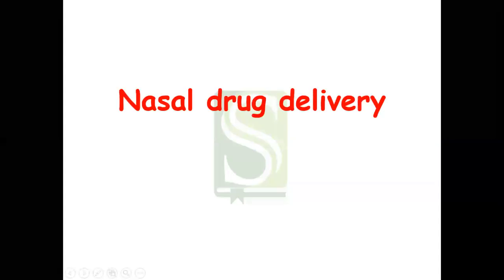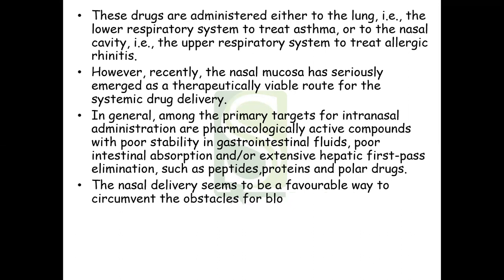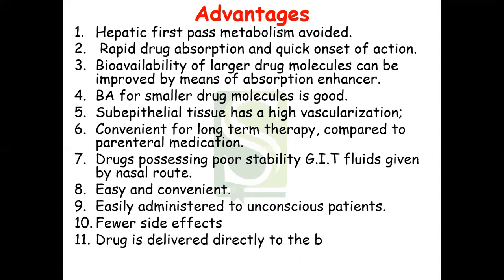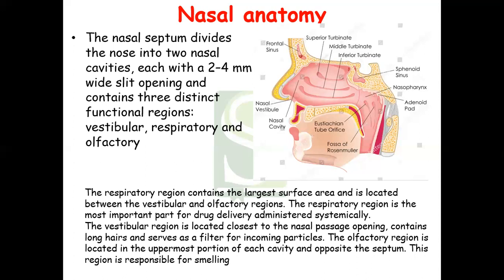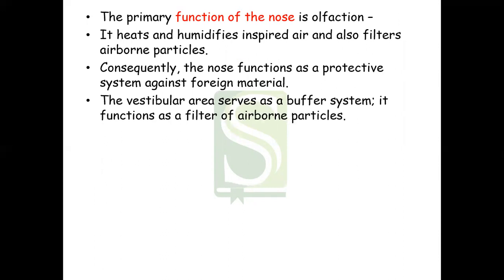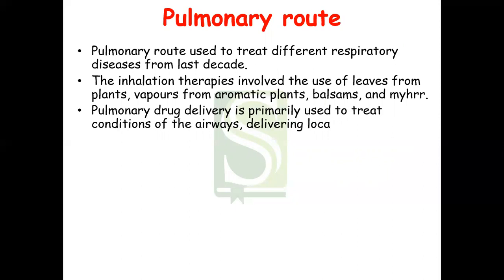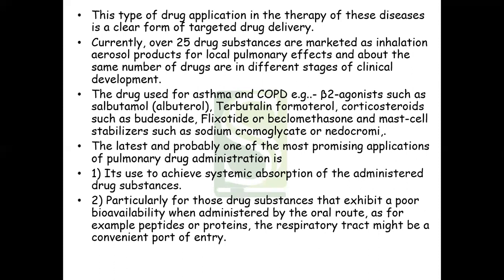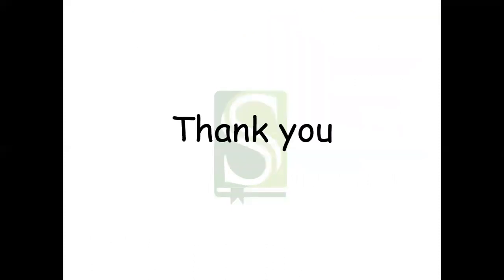Nasal & pulmonary route of drug administration